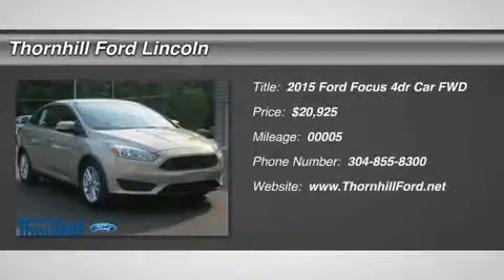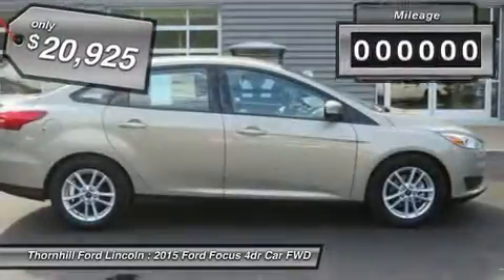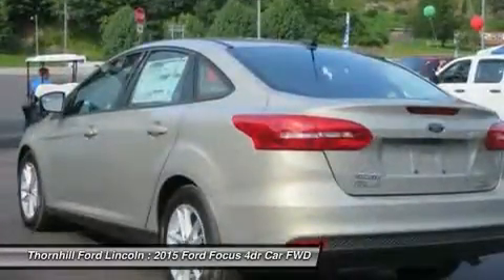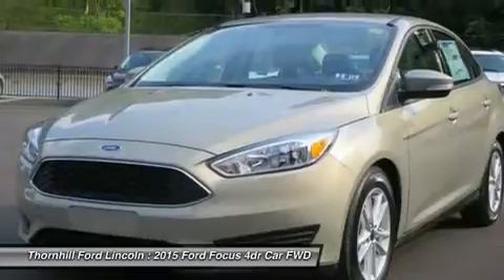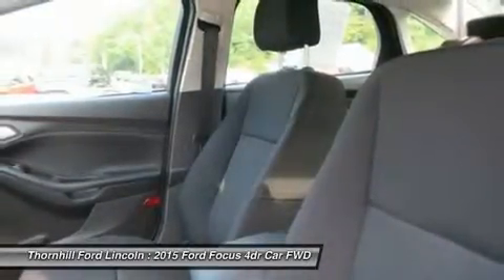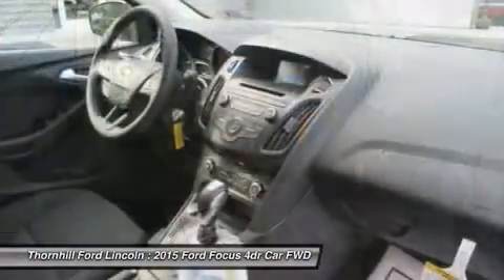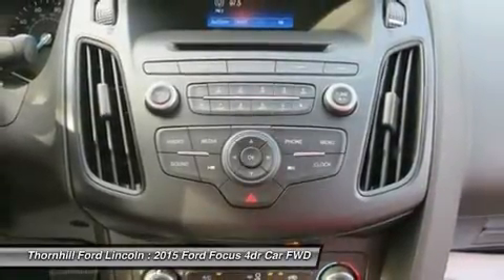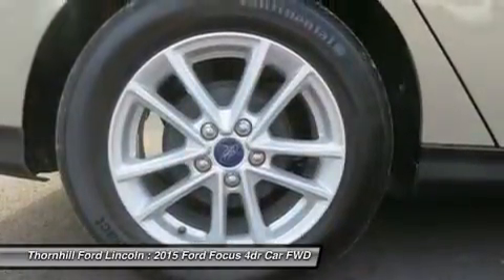2015 Ford Focus 5F0862